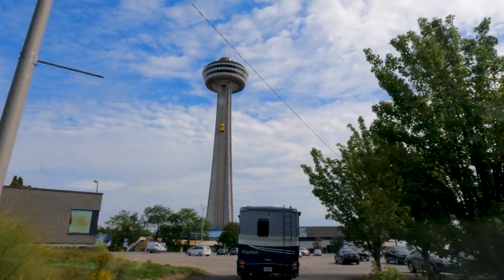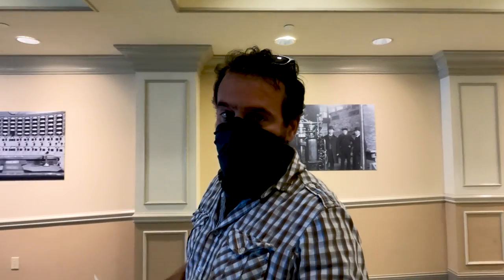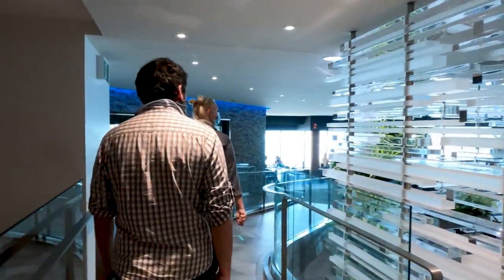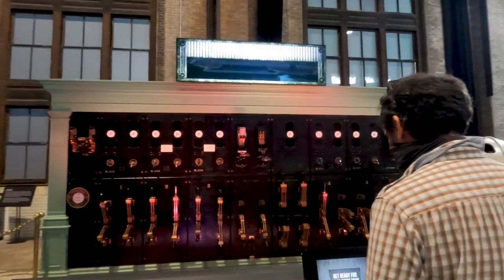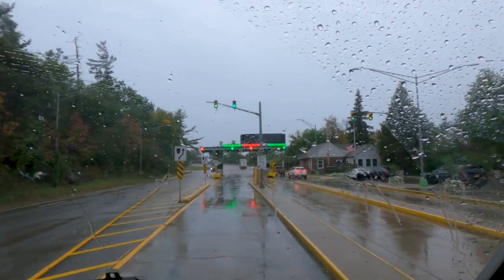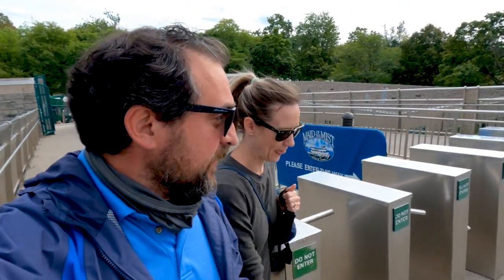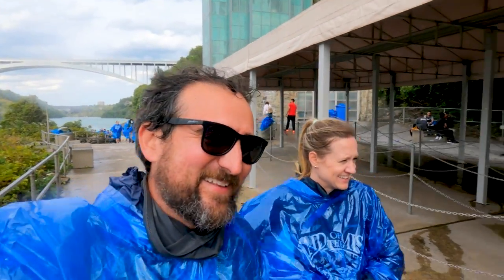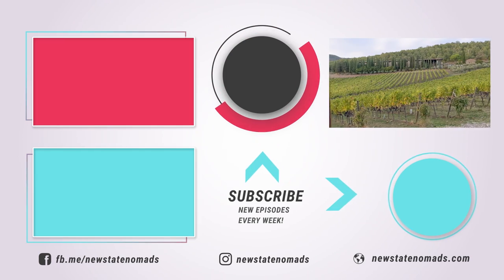💦 Which is Better: Niagara Falls, Canada or USA? Our Road Trip Continues! | Newstates, eh? 🍁 Ep. 7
Lucky for you, we'll show you both sides! Niagara Falls is a top tourist destination in New York and Ontario, but the experiences are different on each side of the border.

With the Canadian Border reopening to vaccinated tourists from the USA, come along with us as we road trip across Canada this Fall!

Liked our twice-weekly episodes earlier this year? For every 10 new members who join at any level, we'll add another month of twice a week episodes. When we reach 100 total members, the change becomes permanent!

🌎 Help us make Twice a Week Videos Permanent! 🌎

We're Howard and Katelyn Newstate, full-time RVers and travelers exploring around the world since 2018. Whether jet setting or in our 2019 Winnebago Navion 24D, each week we take you along with us to discover the people, food and culture of every Newstate we explore.